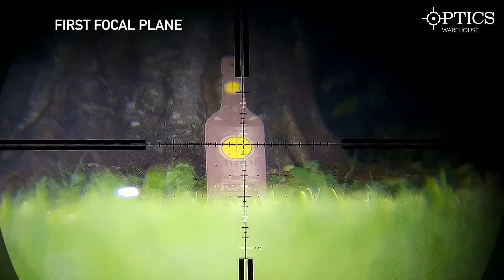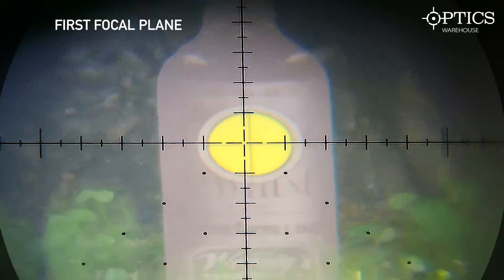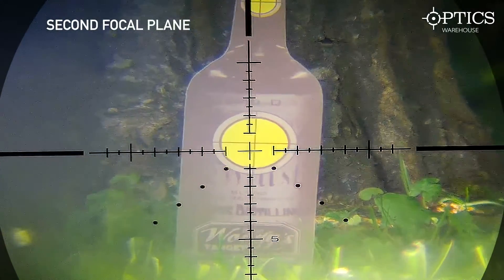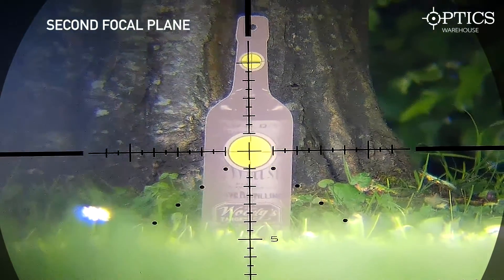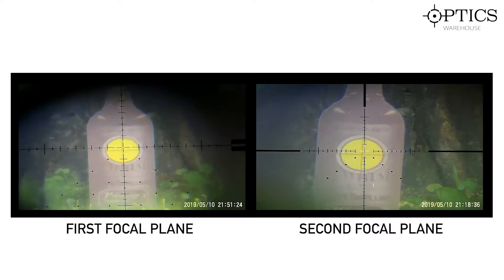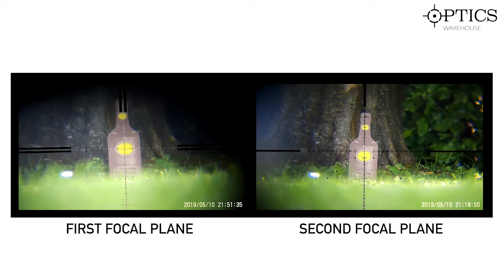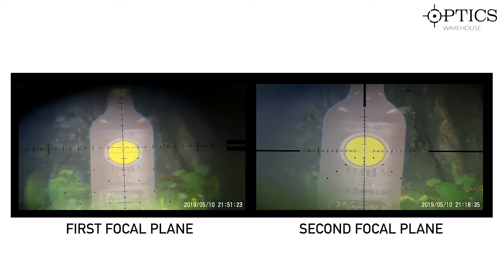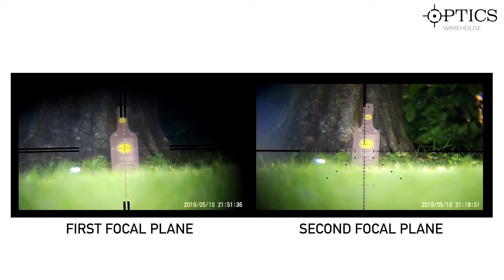First VS Second Focal Plane - What's The Difference?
John Farbrother - 2018 BFTA & WFTC SPRINGER CHAMPION - from Optics Warehouse explains the difference between first and second focal plane using the Pard NV007 and the Optisan EVX rifle scope.